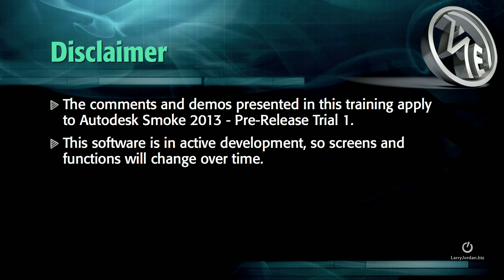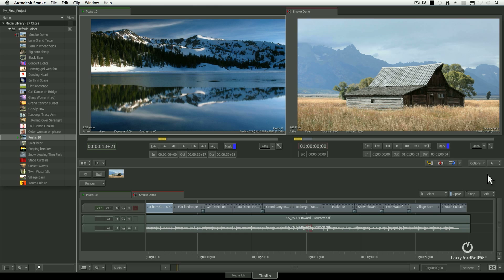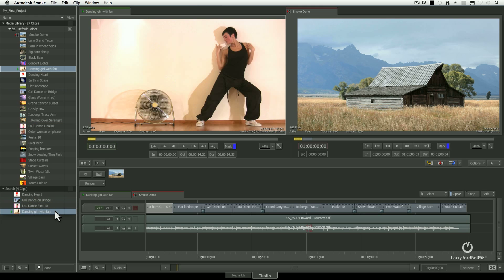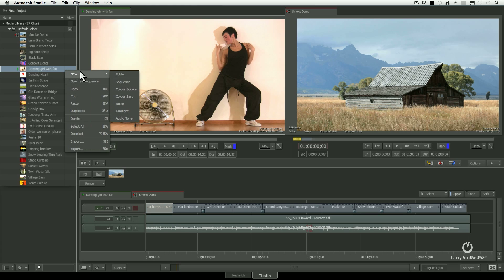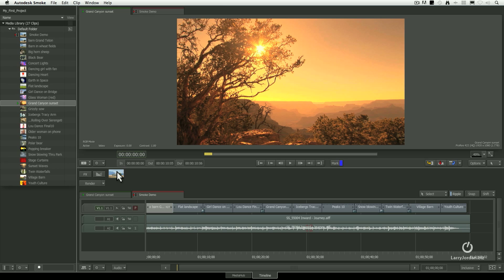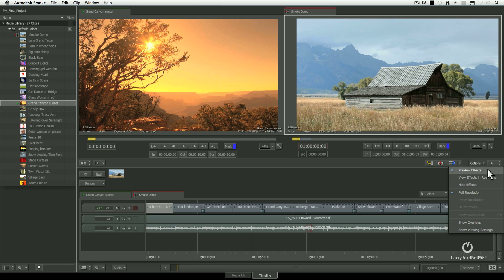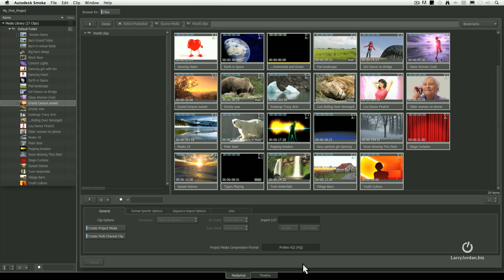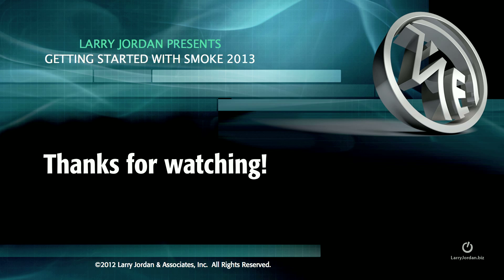Larry Jordan and Autodesk Smoke: Introduction to the User Interface (Session 3)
In this third "Getting Started with Smoke 2013" tutorial, navigate inside the application by exploring the user interface such as the media library, the viewing panel, and the timeline.   Also learn about the MediaHub and review right-click options that activate key tools in Smoke like the contextual menus.